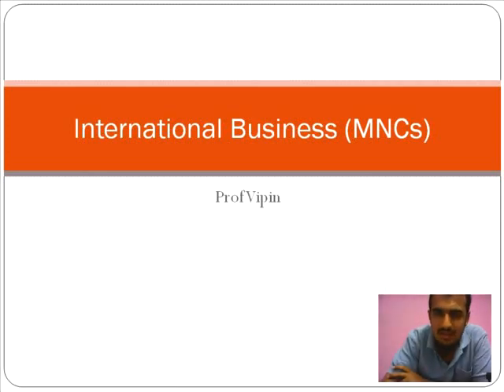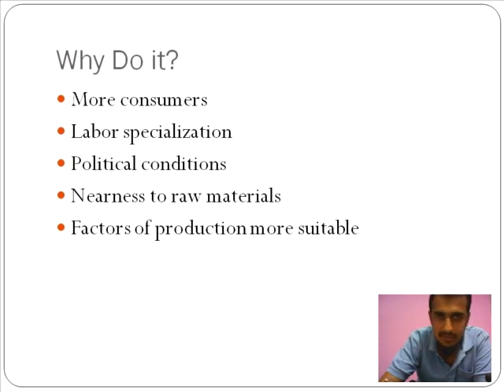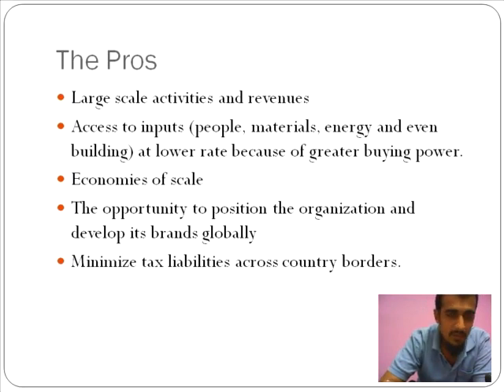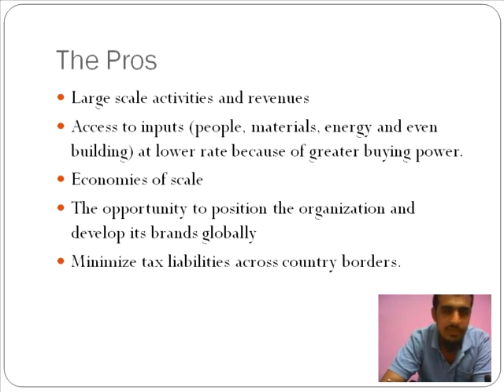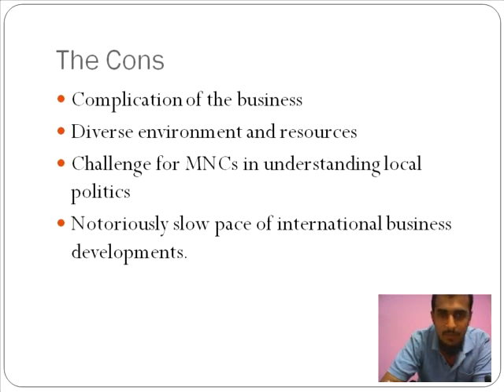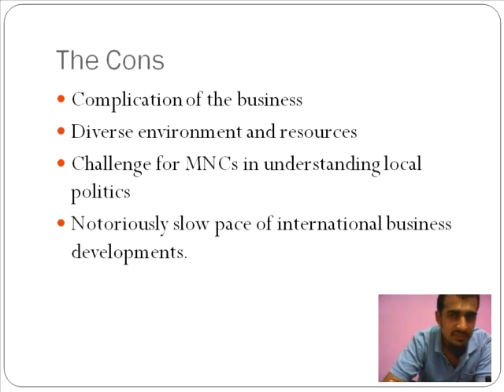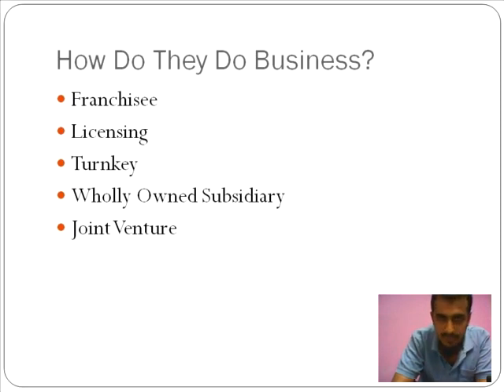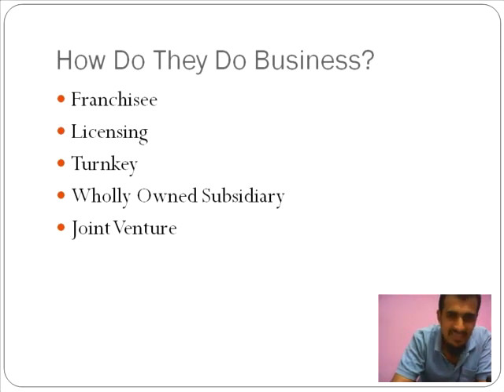International Business (General Awareness)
I have not explained difference between domestic and international business since the topic is self explanatory in my notes.